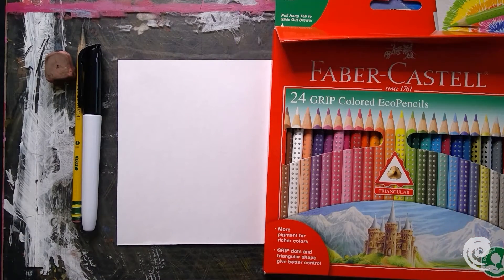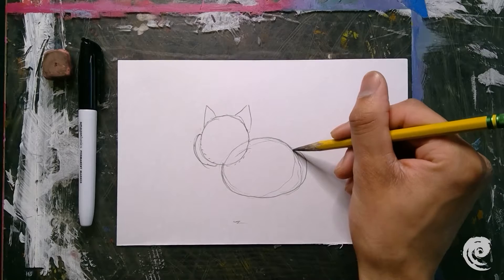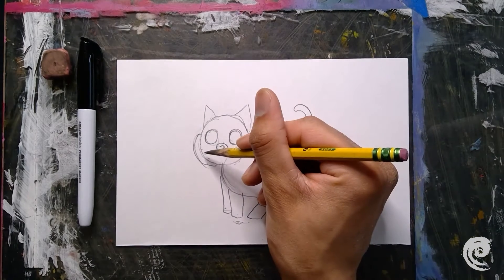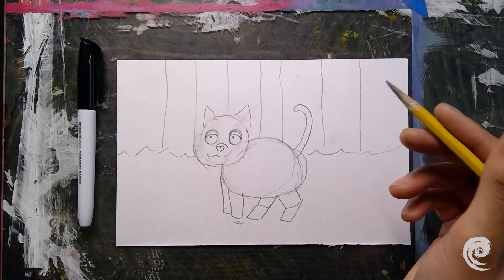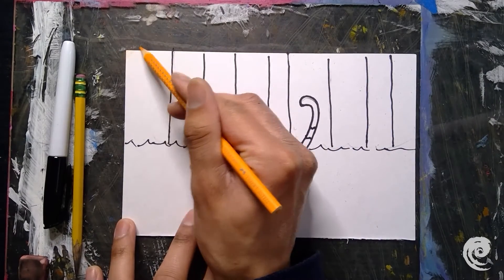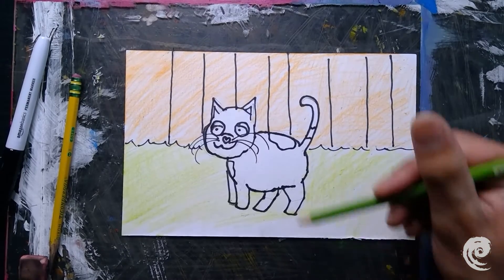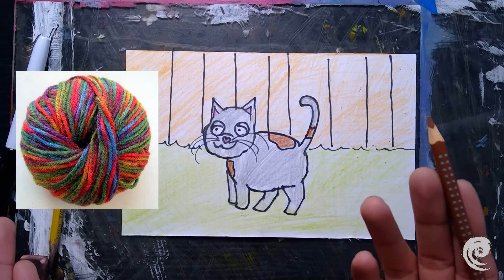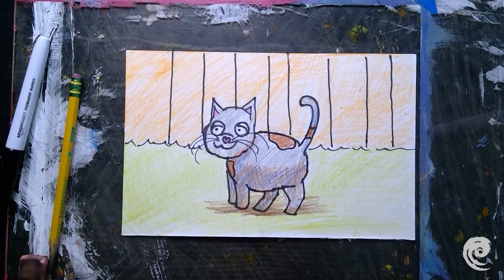How to Draw: Colored Pencil Backyard Kitty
Learn how to draw this super awesome backyard cat with Mr. Derick!

Medium:
Colored pencil

Grade Level:
2nd, 3rd, 4th, 5th, 6th+

Art Techniques:
Plotting, big to small, light to dark, shadows